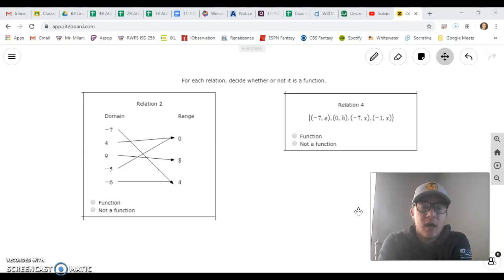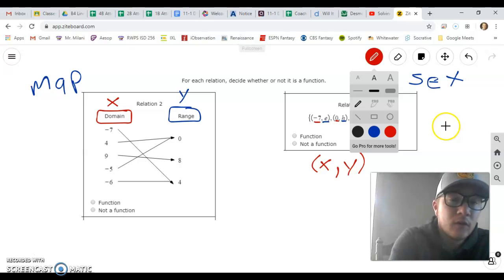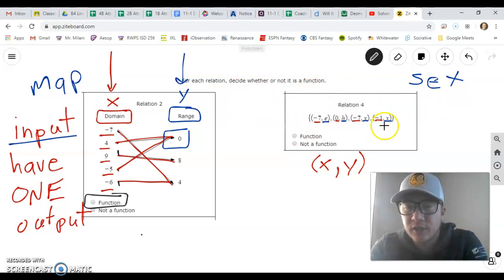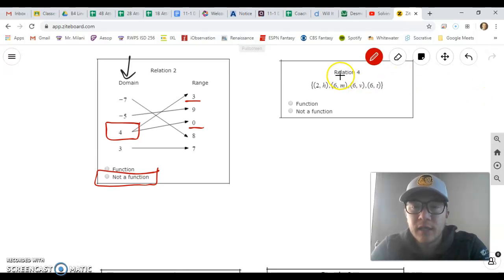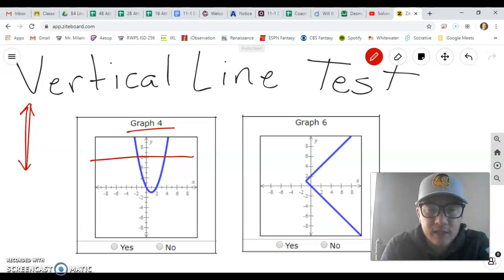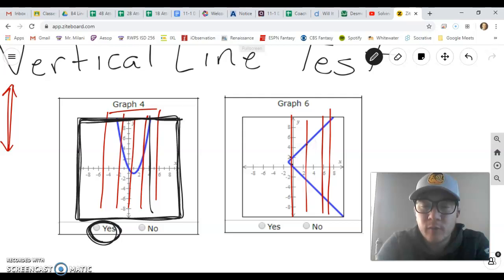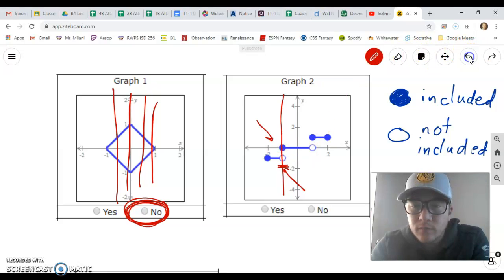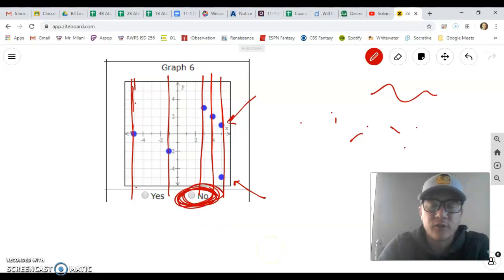Is It A Function?